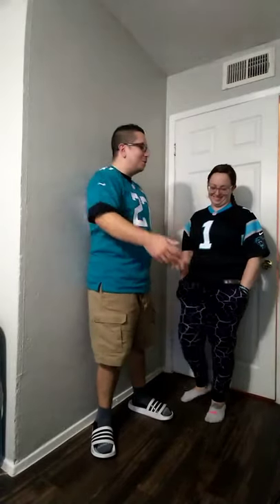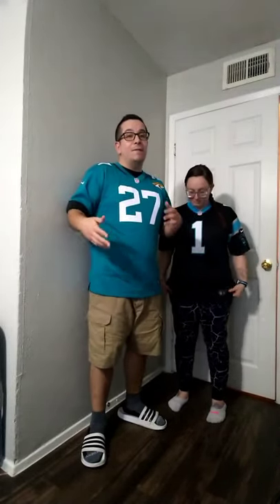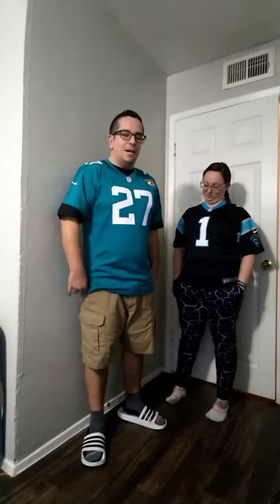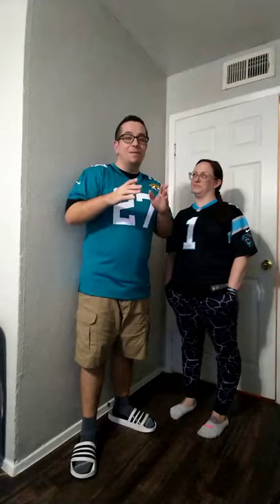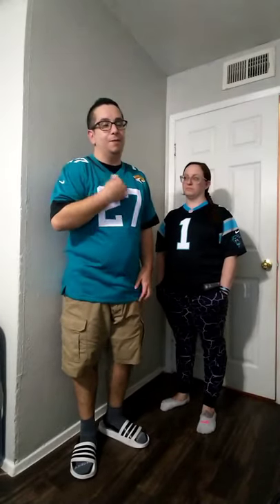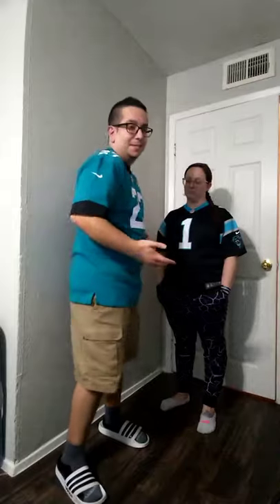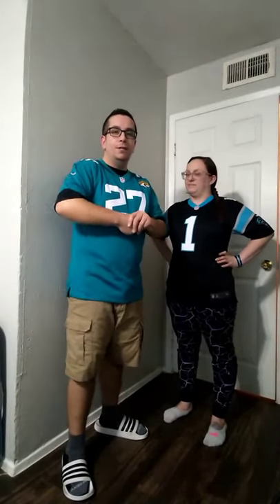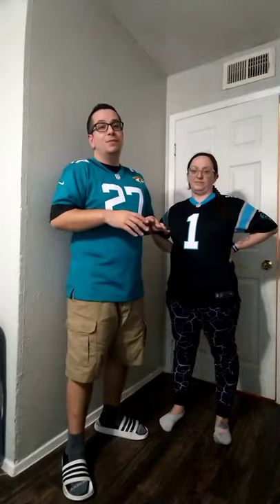Official NFL XL & L Kids Jersey Try On For 'Shorter' Adults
My girlfriend "5'0" and I "5'6" try on our new XL and L kids jersey from NFL Shop

We HIGHLY recommend these for shorter men and women!